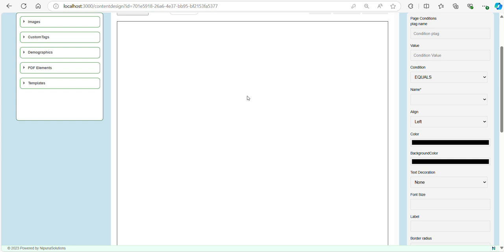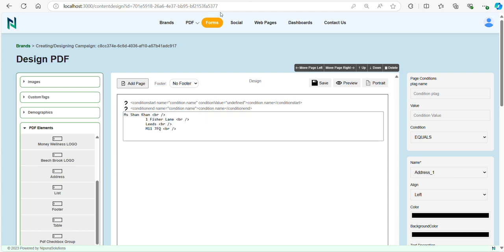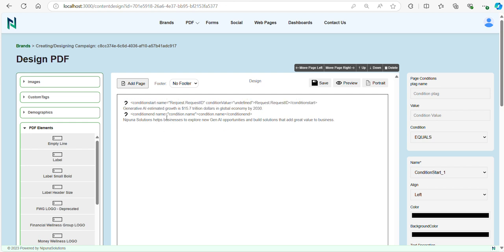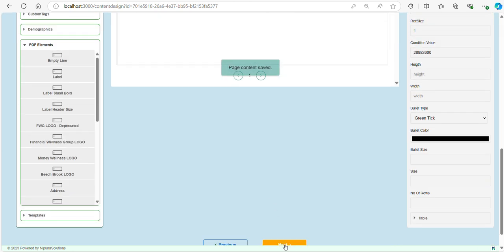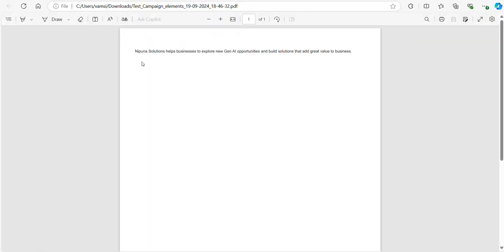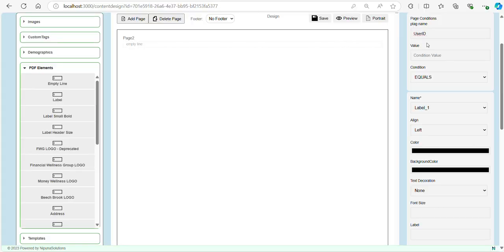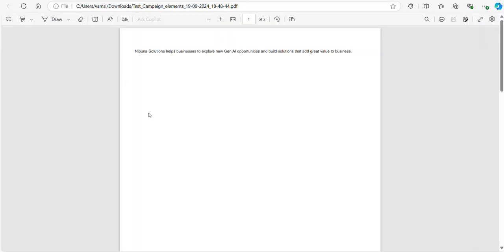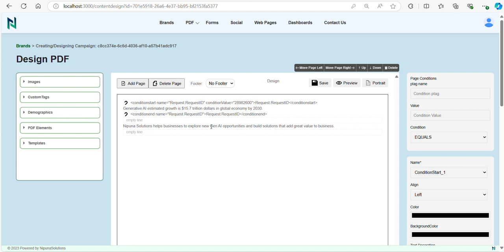Using Conditions in Pdf Campaigns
Conditionstart and conditionend elements in campaign content